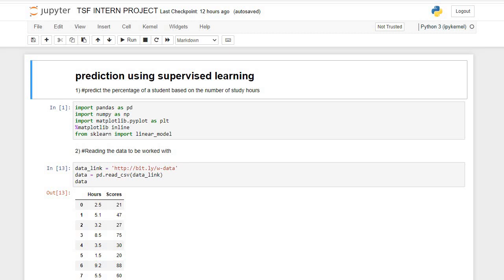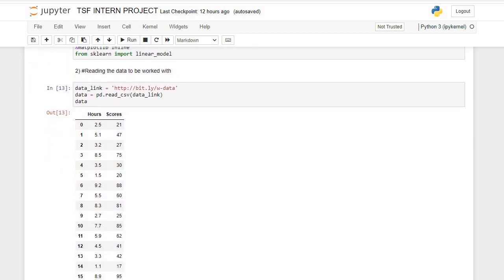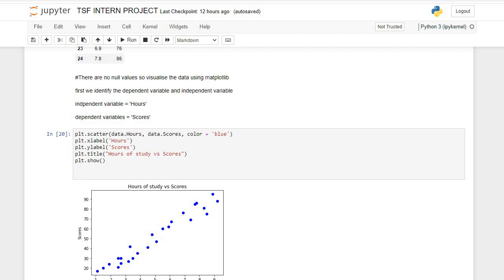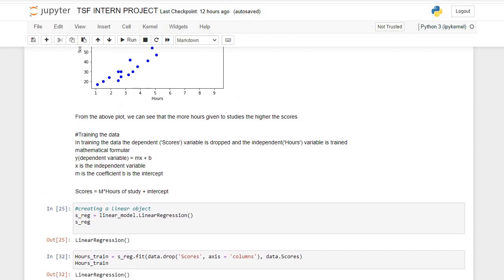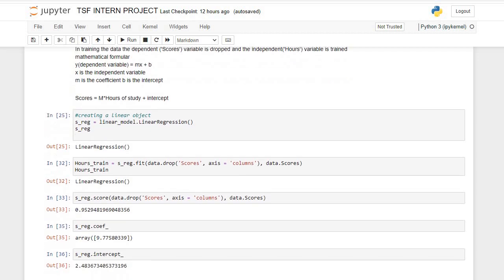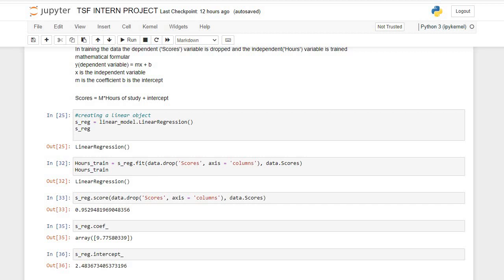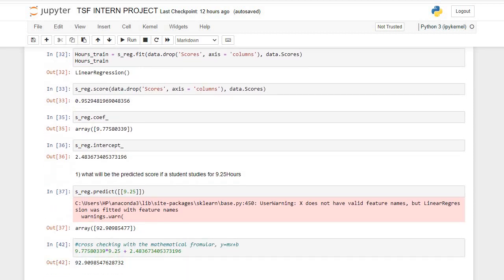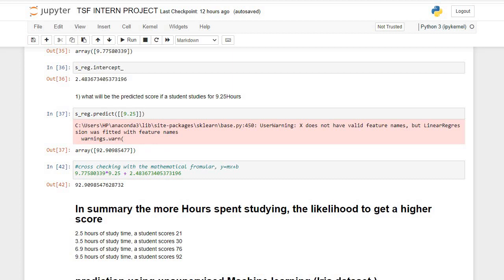The Sparks Foundation CHINYERE UGWU Task 1